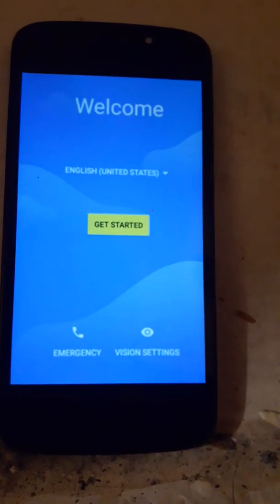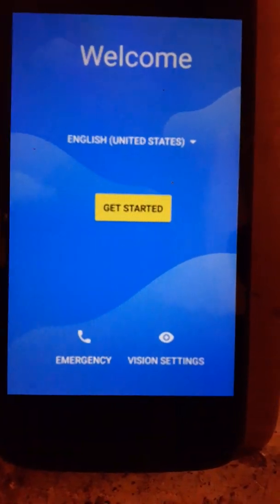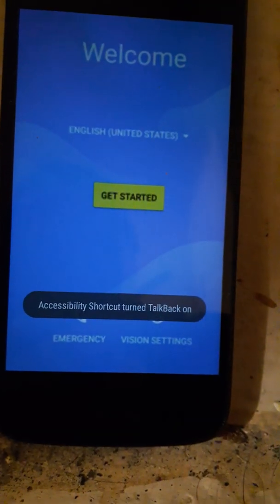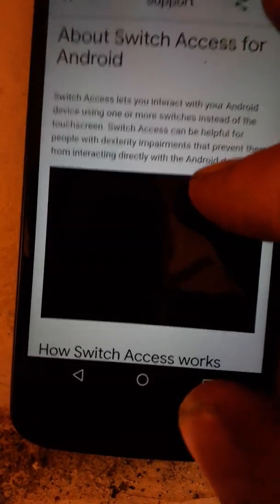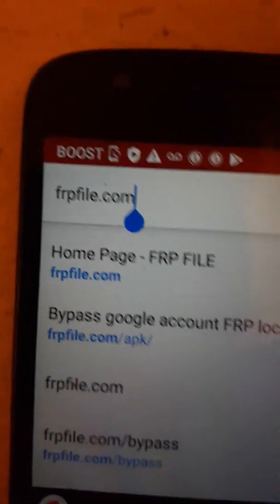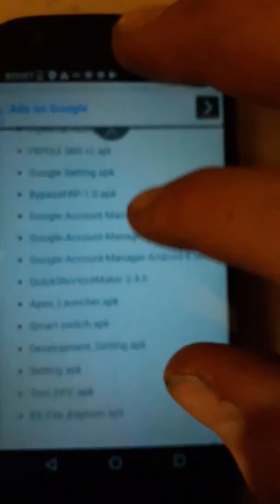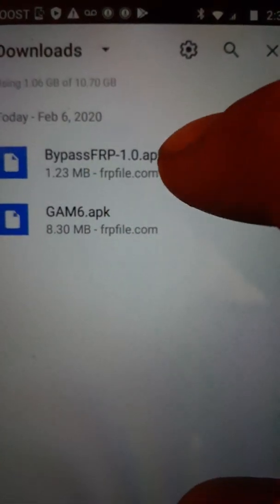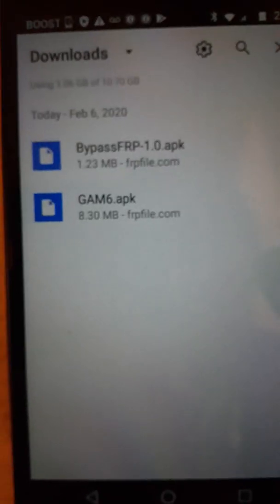Moto E5 frp bypass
I already bypassed the phone and did not want to restart it so i used a photo of the setup wizard as an example bear with me it will work and if it does not message me at